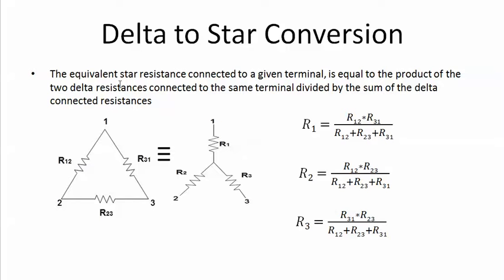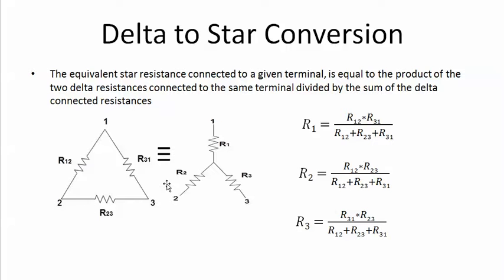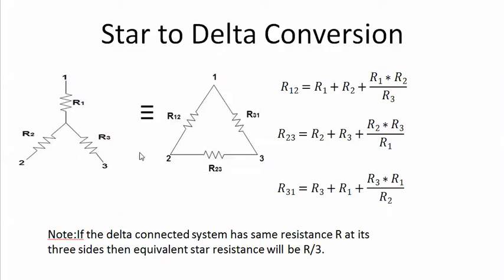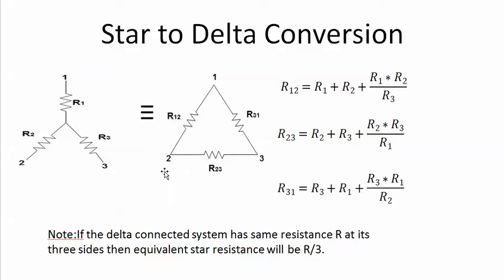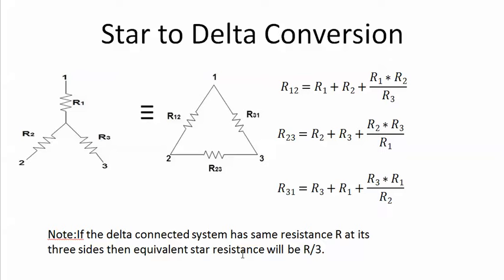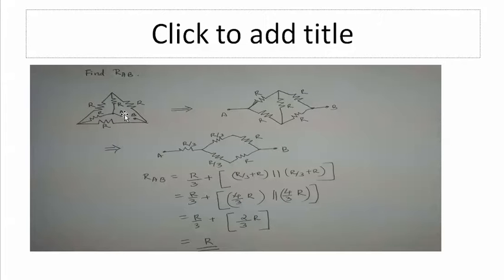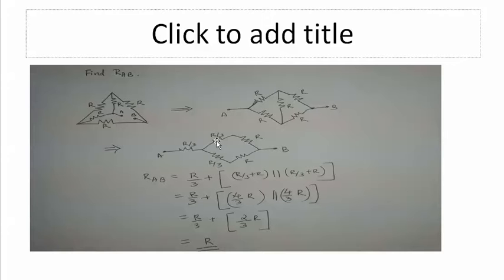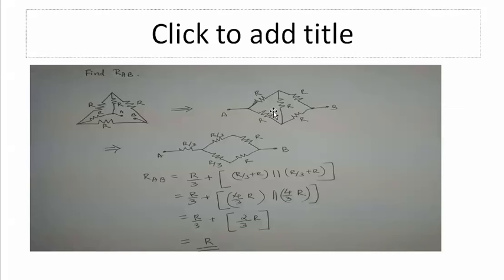Lesson 3 star delta conversions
star to delta conversions and vice-versa